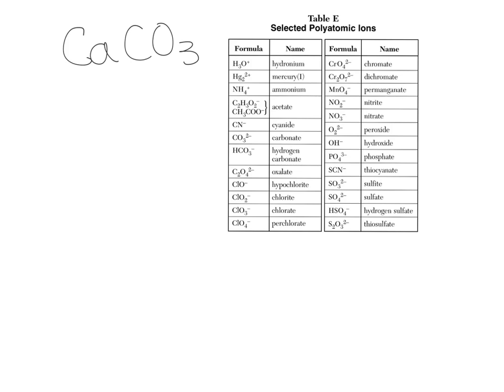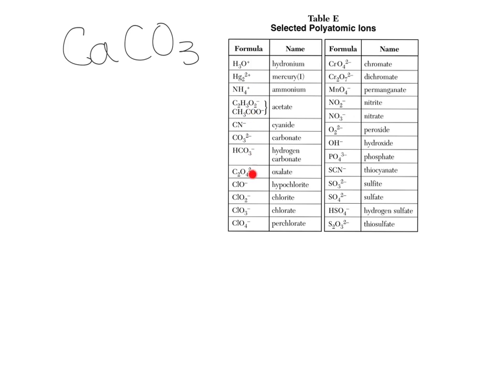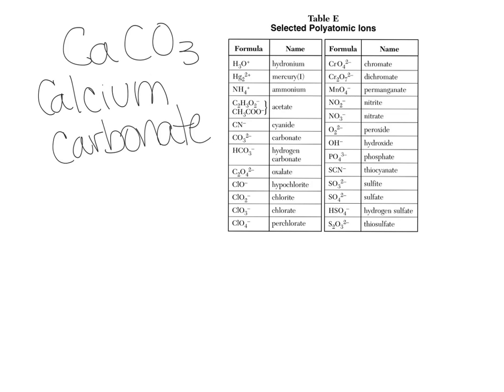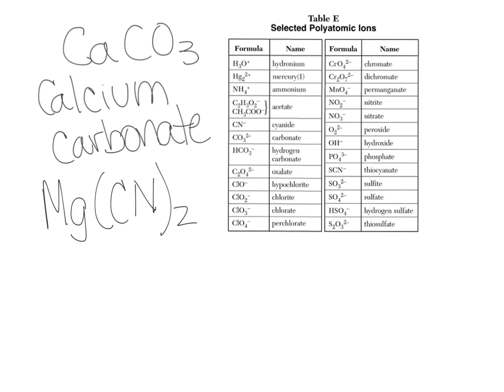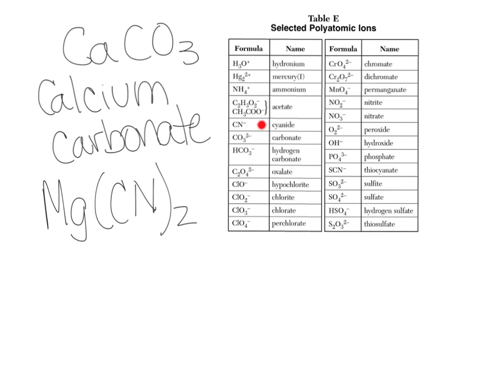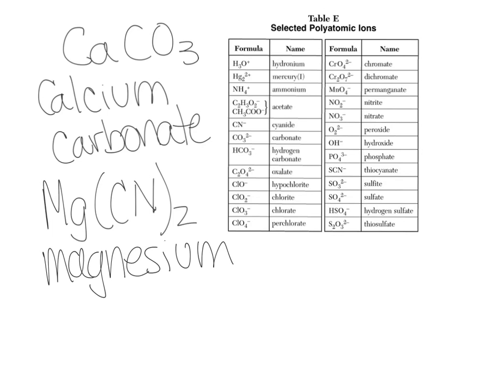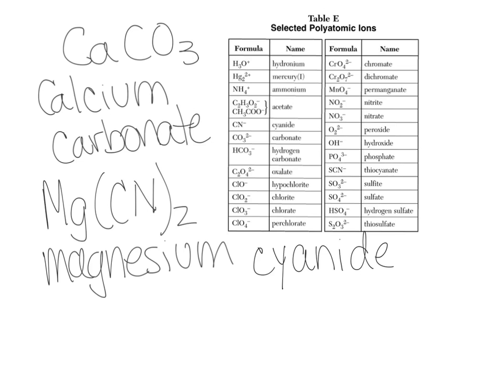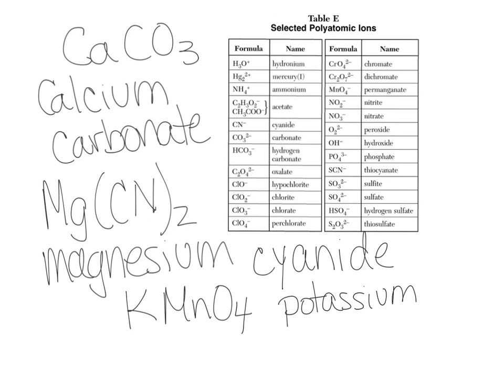3.4-Name from formula (polyatomic)